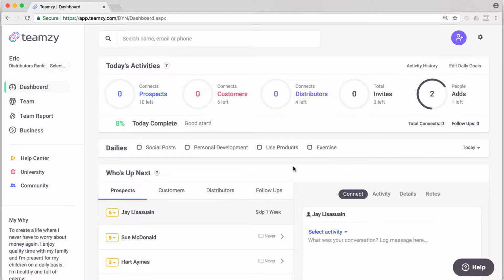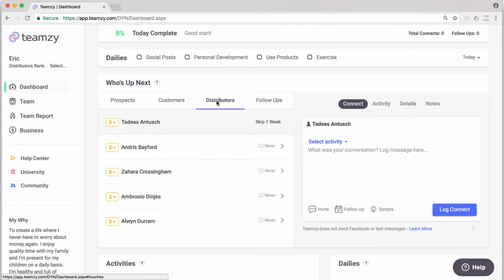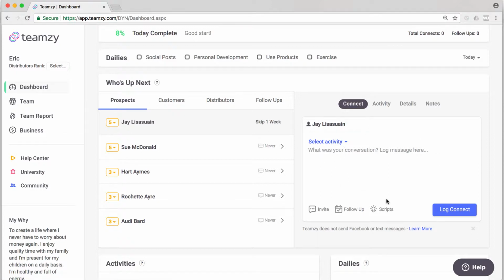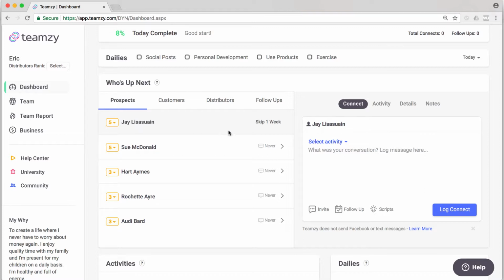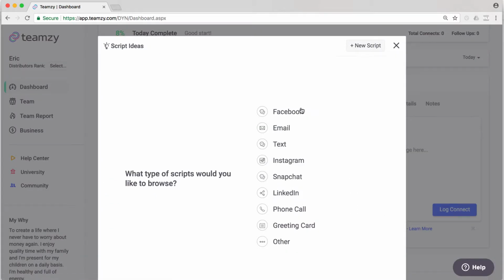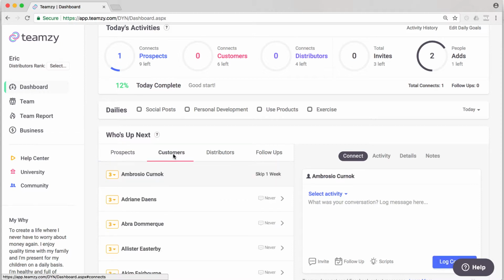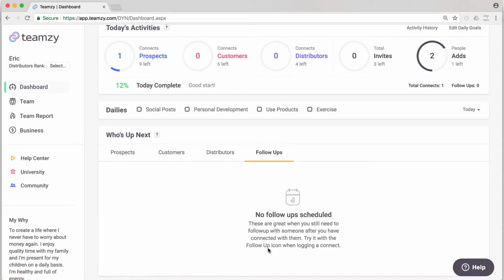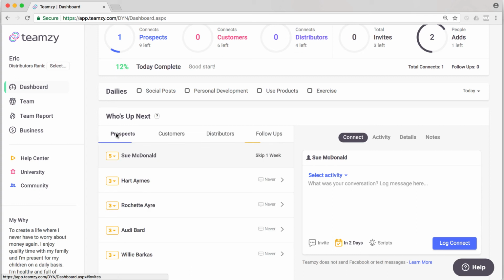How to Use the Up Next Module on Teamzy (Outdated)